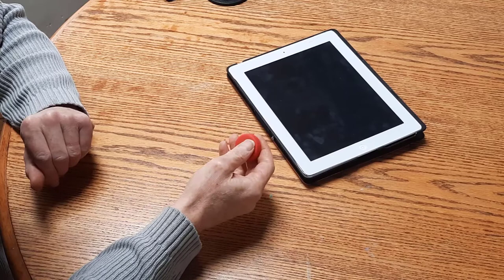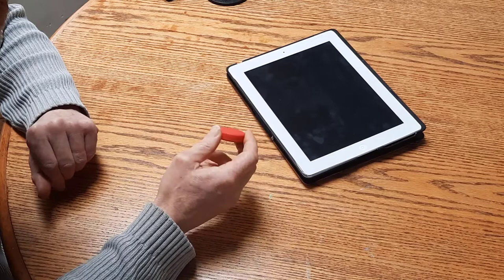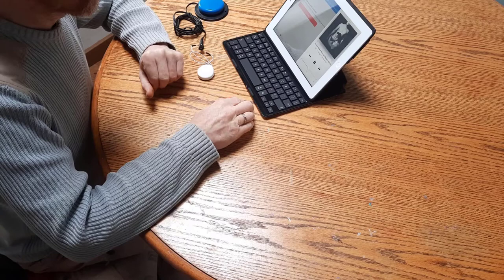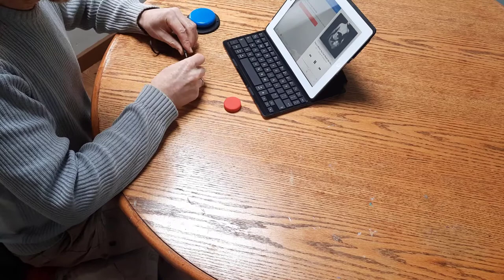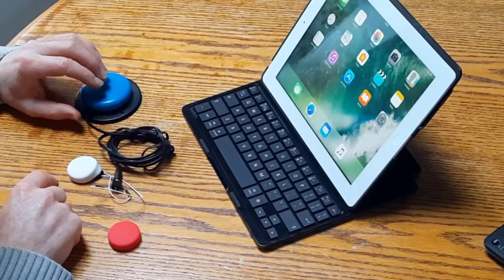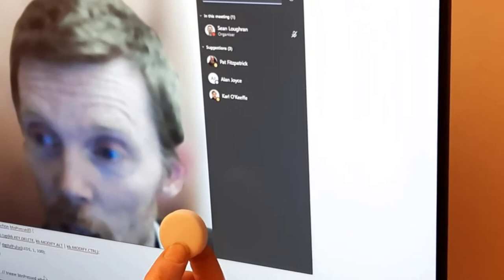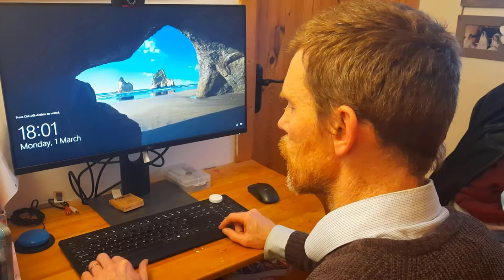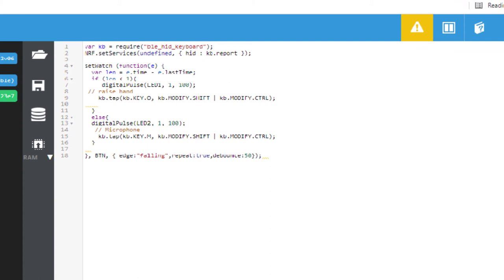Puck js as Assistive Technology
Puck.js is an Open Source microcontroller that was started by crowdfunding using Kickstarter around 2013.  It is a programmable Bluetooth sensor and button.  You can customize Puck.js with JavaScript using a Web Browser.  Puck.js comes with Bluetooth low energy, accelerometer, gyro, 3 axis compass, temperature sensor, IR, and NFC.
The Puck.js is affordable, and power-efficient - allowing it to run for a long time on a coin cell battery (up to a year).  It has a diameter of 33mm and a height of 15mm.  It can be paired to Android, iOS, and windows.  Puch.js is one of a number of microcontroller Espruino boards.
Although Java Script may be hard for the beginner or non-programmer.  There are a large number of tutorials on the Espruino website which contain a range of hardware projects that can be created with Espruino-based microcontrollers.
One very useful feature of this product is that it can be set up as a Bluetooth keyboard and emulate a keyboard press including multimedia keys.  So this is used as part of an assistive technology solution to support someone with a disability when used with other assistive technology software.  The video below shows a number of examples of what can be done.

The good:
The puck.js is affordable, wireless, and power-efficient.

The not so good:
Requires knowledge of JavaScript programming to set up the puck.js

The verdict:
Emulating the Puck.js up as a Bluetooth keyboard opens it up to use as part of assistive technology solutions to support someone with a disability.